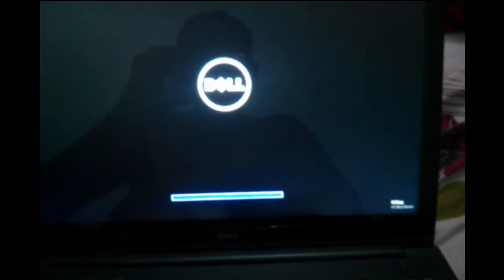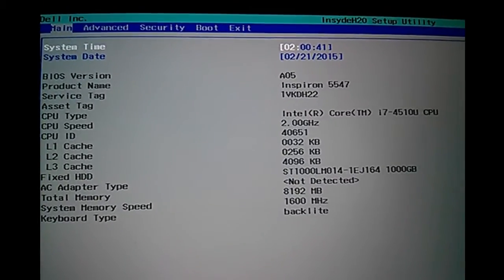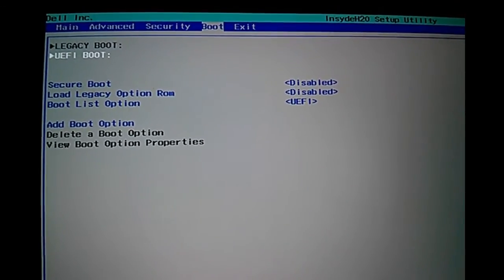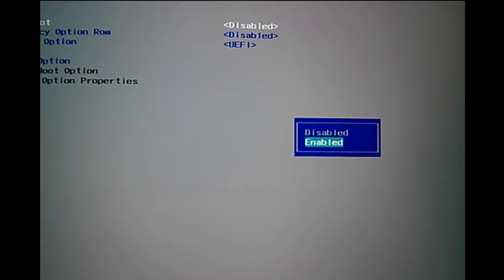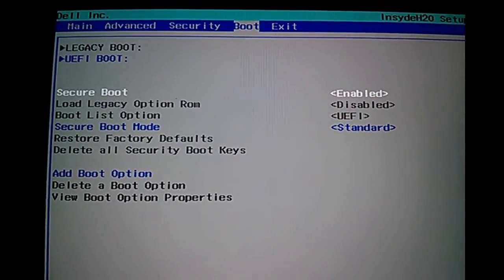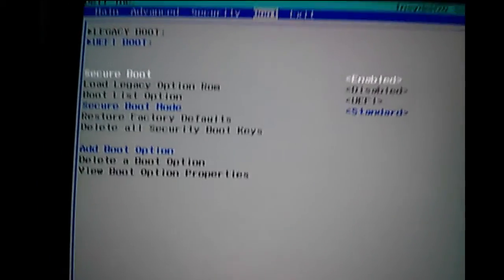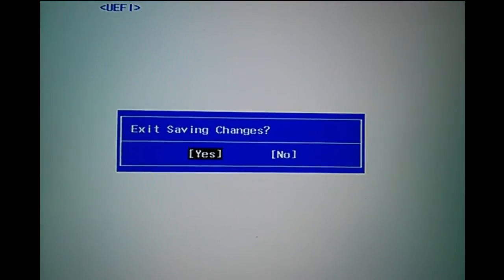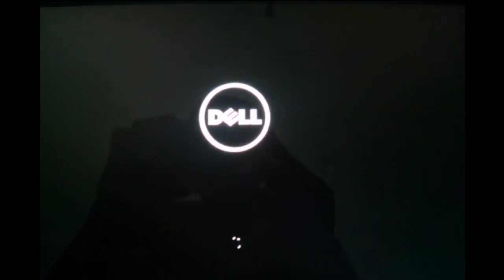Dell Inspiron 5547 Laptops How to Enable or Disable Secure Boot